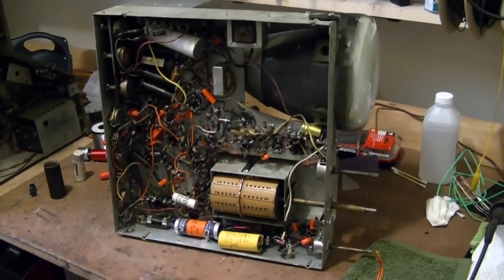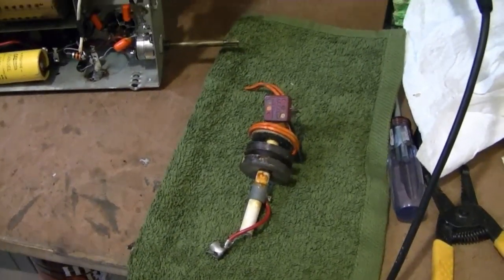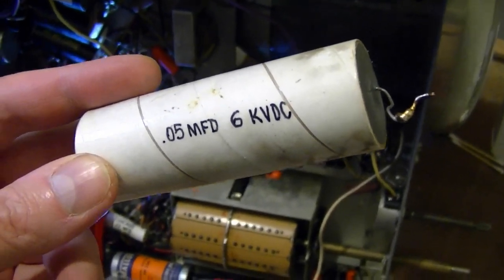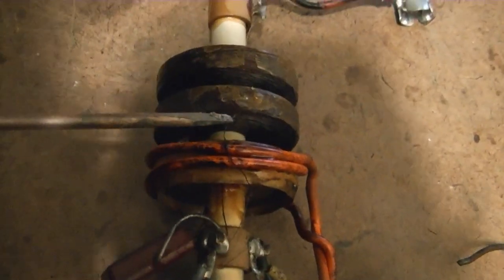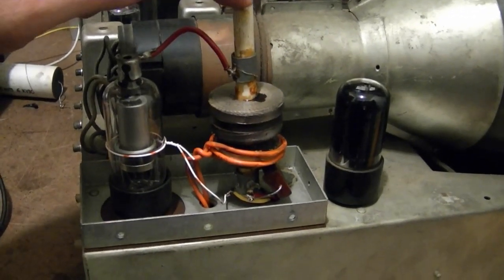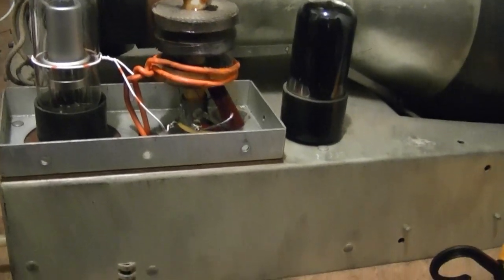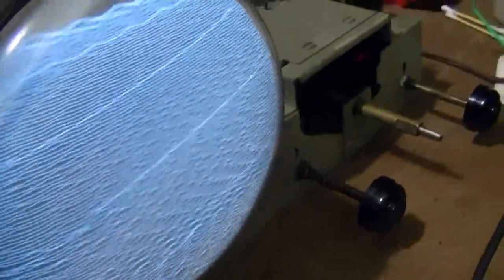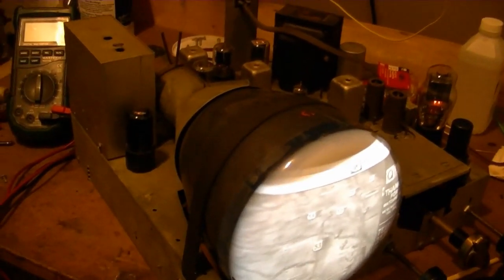Admiral 19A11 HV coil repair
Here's a look at my repair of an electrostatic TV HV coil repair.